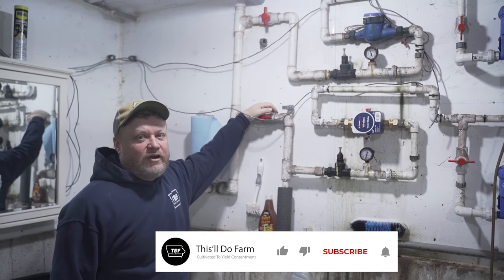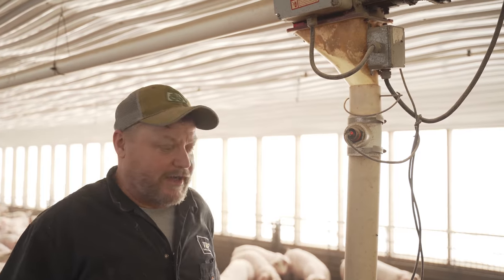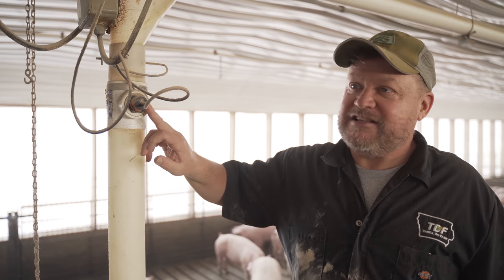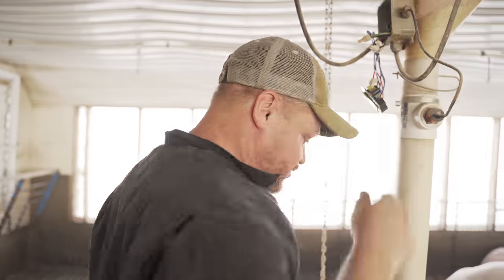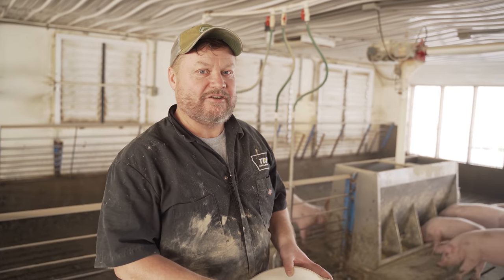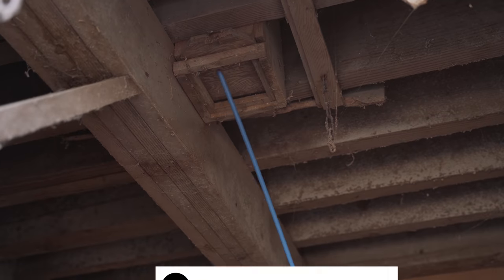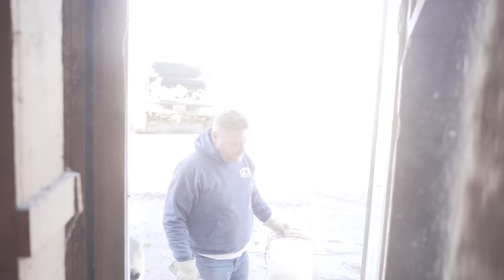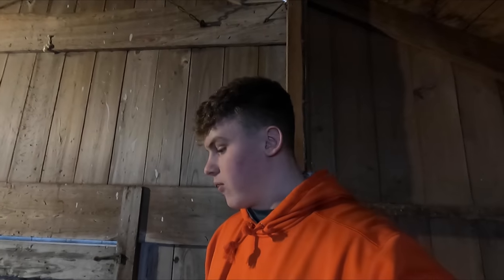Spring Cleaning & Maintenance On The Farm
Spring Cleaning & Maintenance On The Farm: In this one the boys start off the morning by installing a new Barn Tools digital water meter. Next, they head to site 1 to fix a broken relay box on the feed line. Finally, Tork and Sawyer end the video by doing some spring cleaning by scooping some old oats out of the barn.

Special Thanks To Our Signature Partner!Barn Tools
The BarnTalk alarm starter kit is $150 OFF! Optimize your barn environment today!

Welcome to it! This’ll Do Farm is a 6th generation family farm located in Southeast Iowa that is run by a father-son duo Tork and Sawyer. Sawyer and Tork are the force behind their family farm taking care of pigs, along with farming the family’s acres. Together, they promote agriculture in a positive light by recording their day-to-day life’s on the farm. Both Tork and Sawyer have a burning desire to grow the farm bigger and bigger and hope to showcase to the world what it takes to be a farmer. Come along for the ride!

| FILMED & EDITED BY SAWYER WHISLER